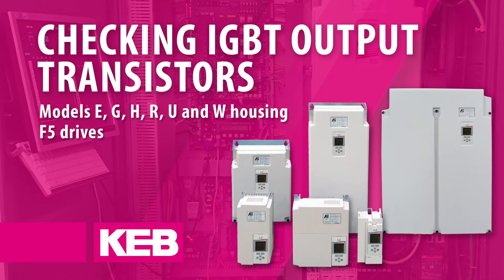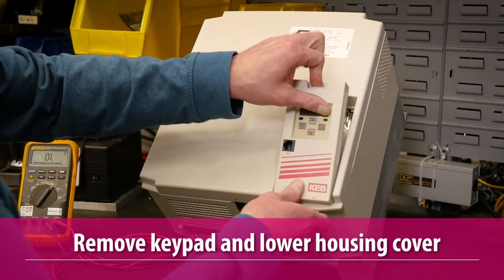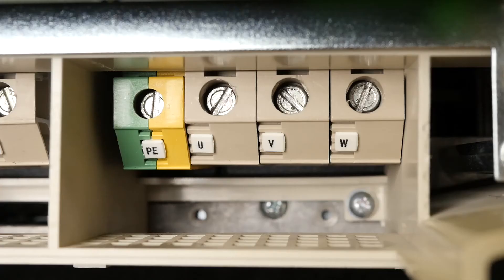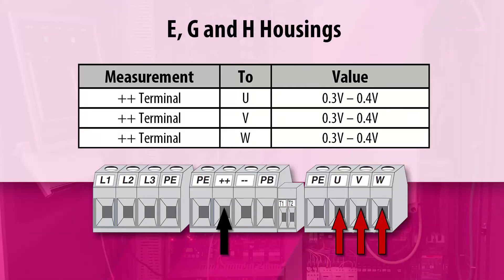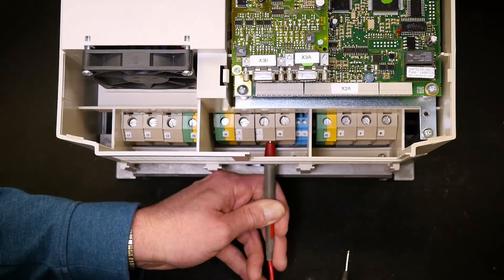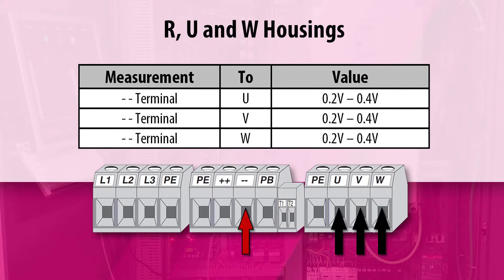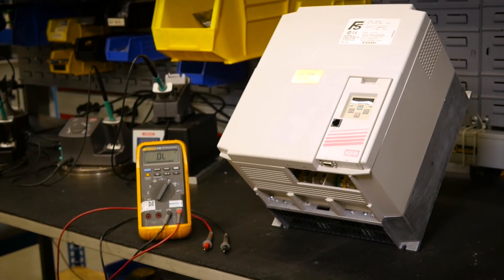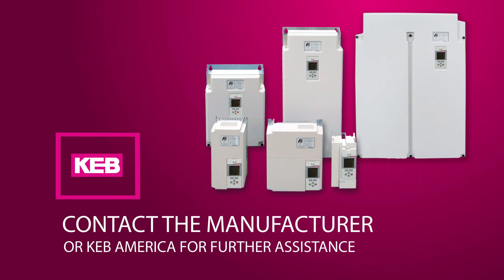KEB F5 Hardware Measurements - IGBT Output Transistors (Video 3 of 3)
This video shows the process to measure the F5's IGBT Output transistors.  This is an important verification step if the IGBT Output transistors are not functioning as expected.

Other Videos in the Series:
Video 1: Checking the Input Rectifiers
Video 2: Checking the braking transistor (GTR7)